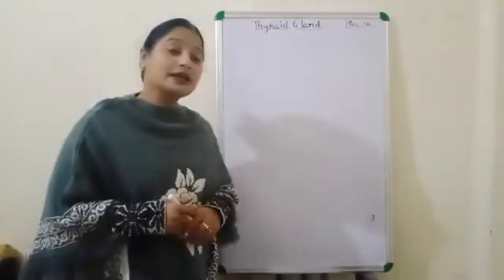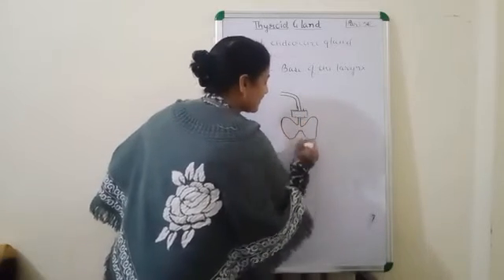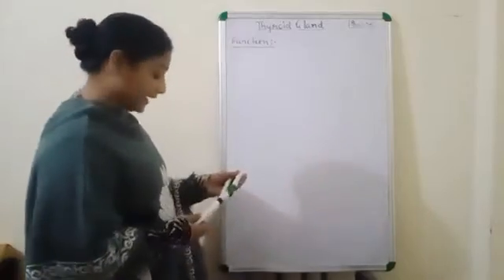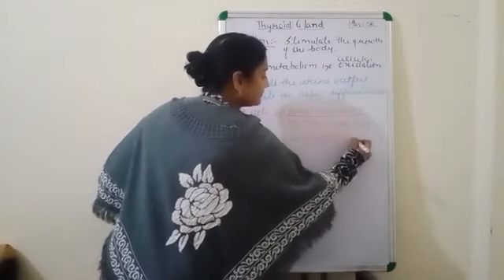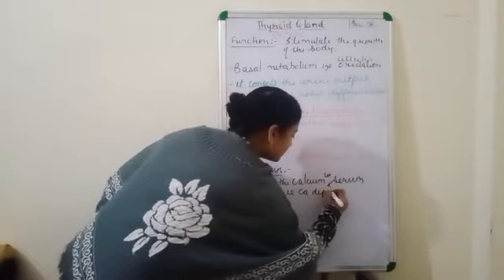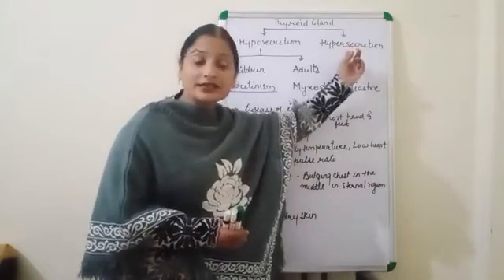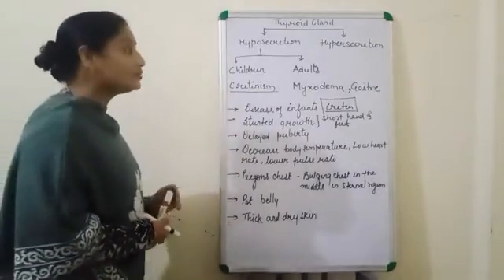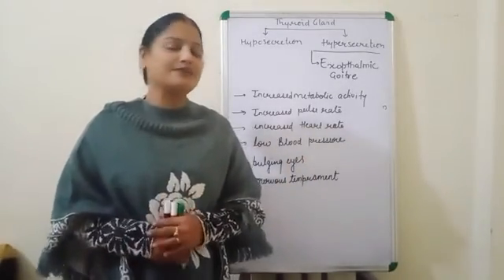X Bio Part 56